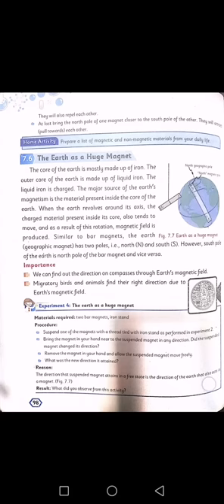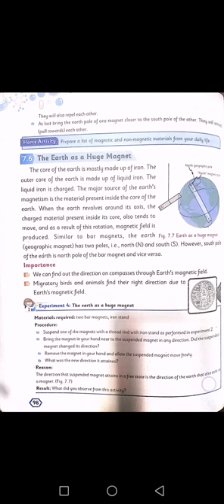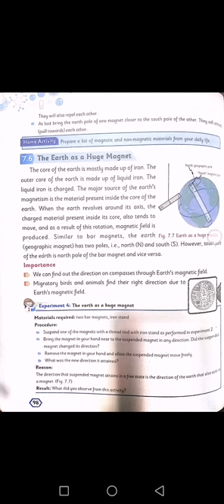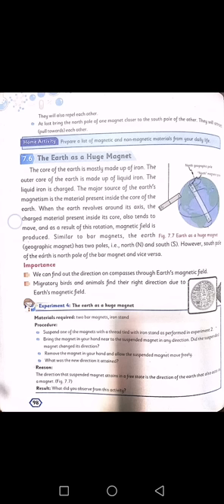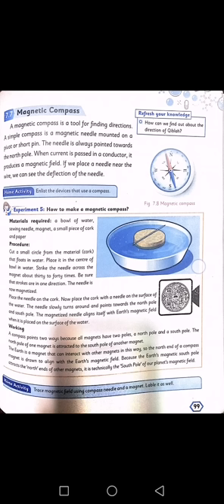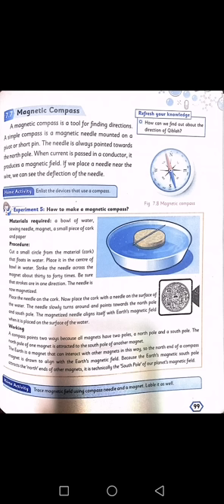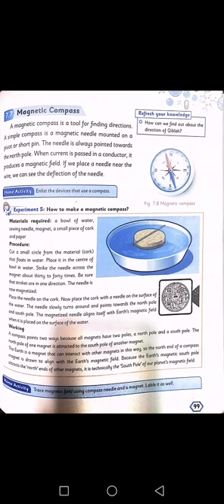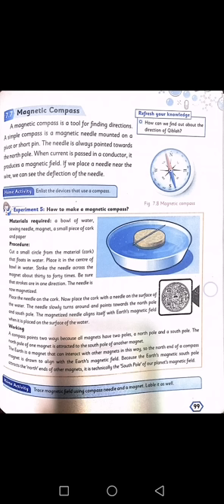The earth is a huge Magnet | Magnetic Compass | by salim ali